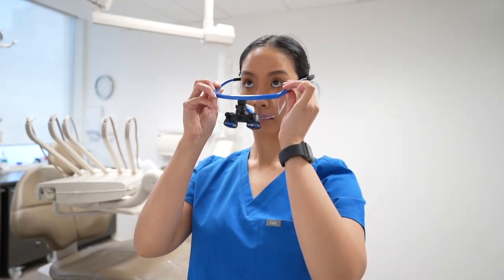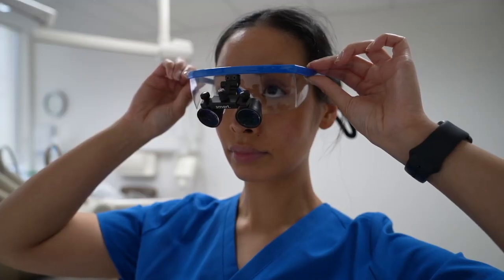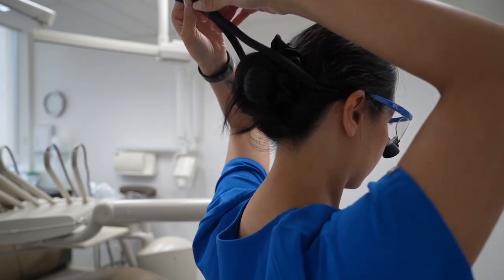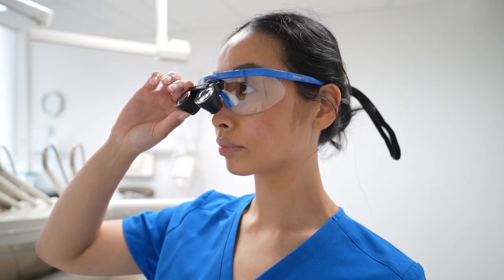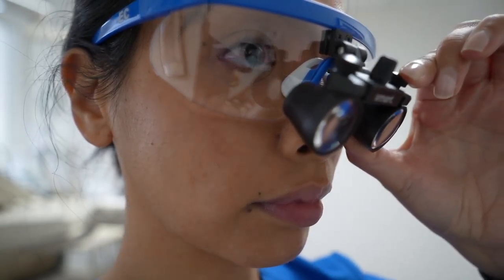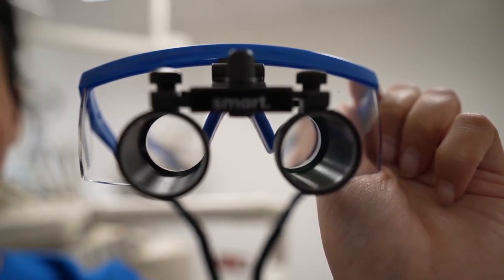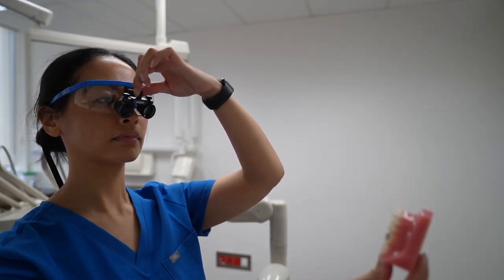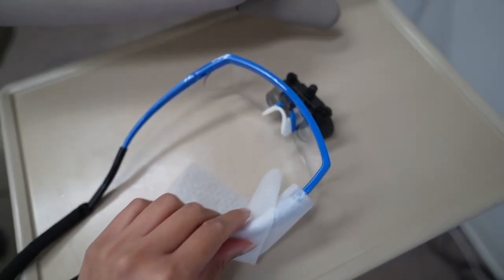How to "Wear and Care" for your smart. loupes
Watch as Emma @emmatalksteeth take us through the steps to adjusting, wearing and caring for your smart. loupes